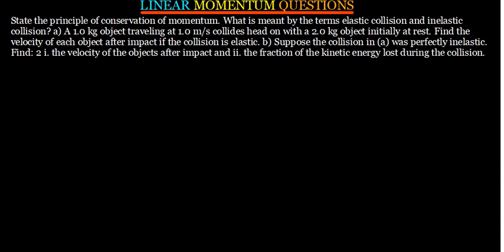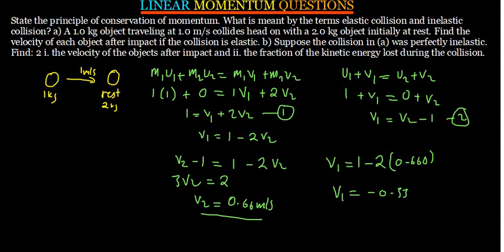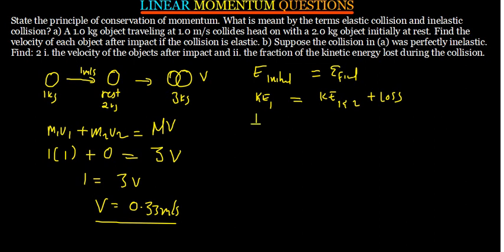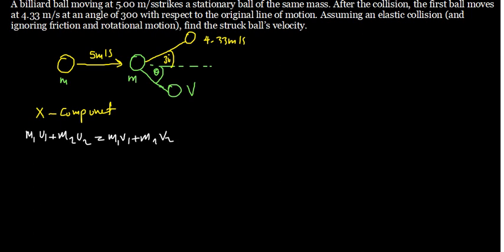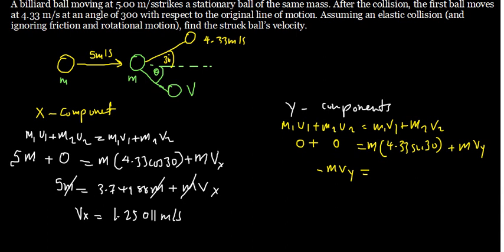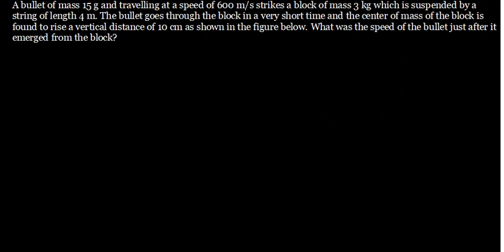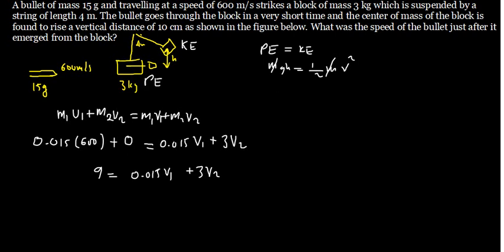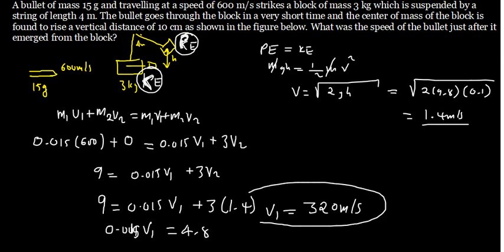LINEAR MOMENTUM PRACTICE QUESTIONS